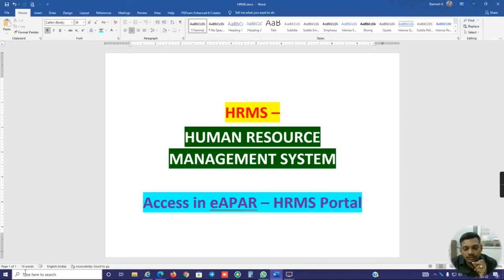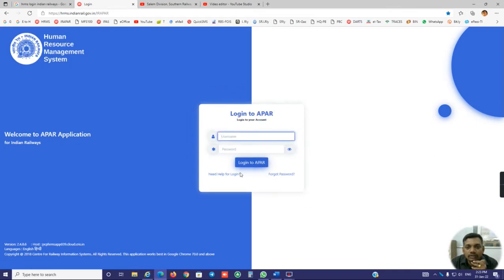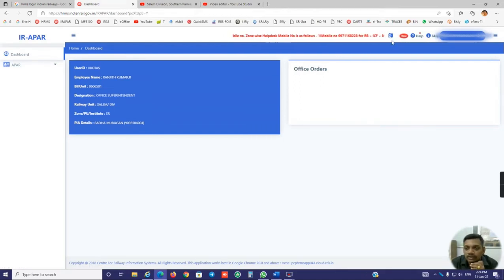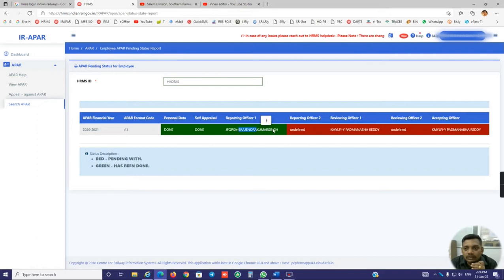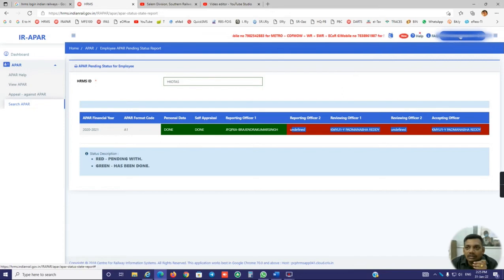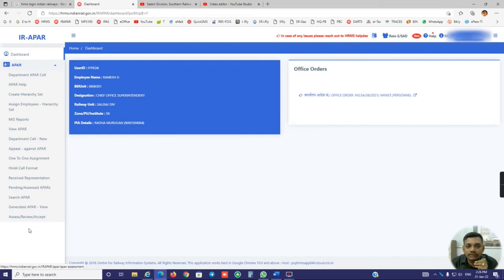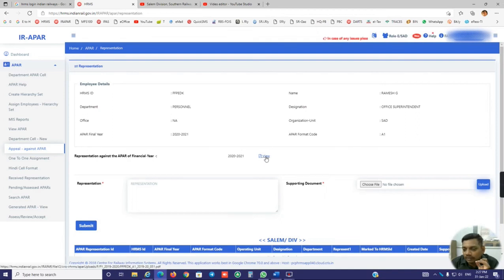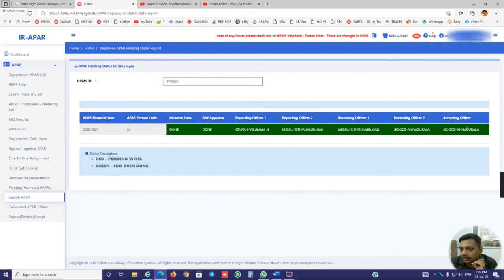eAPAR in HRMS (English)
HRMS Training Video in eAPAR